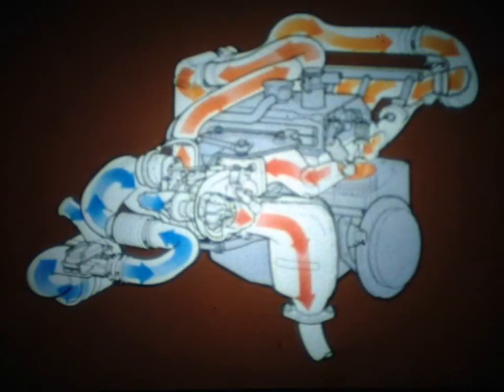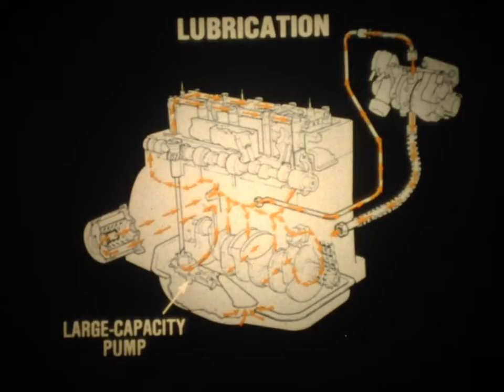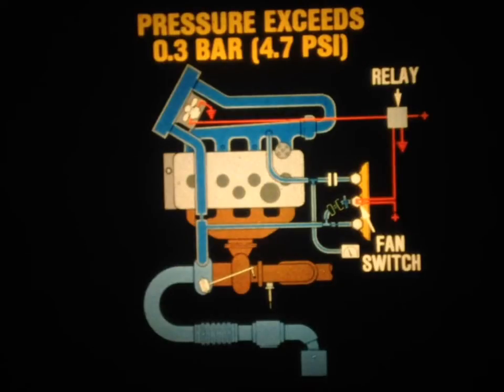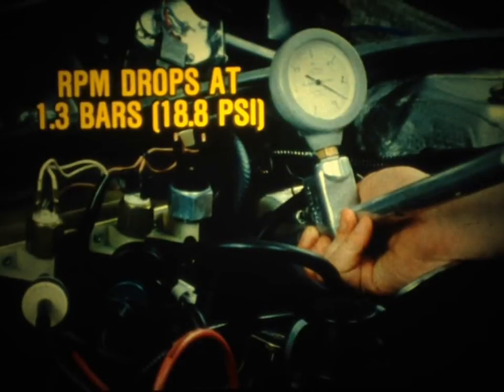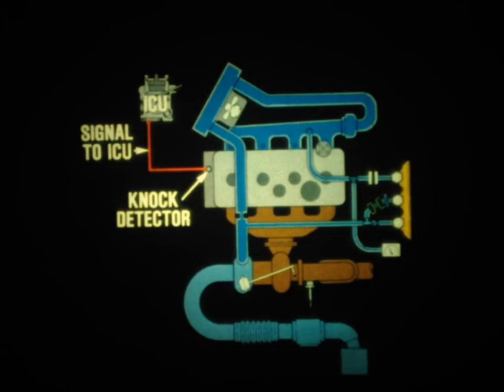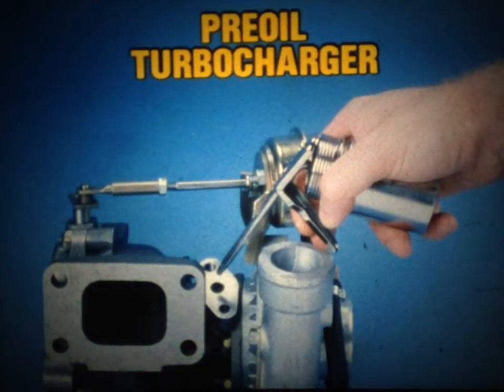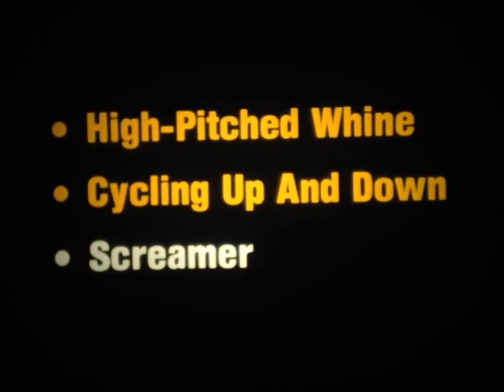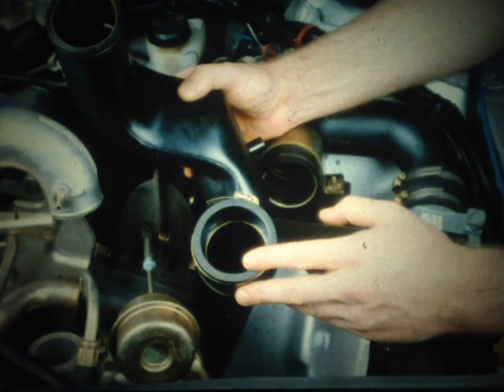AMC Dealer Training - "The Renault Fuego Turbo System" - Release